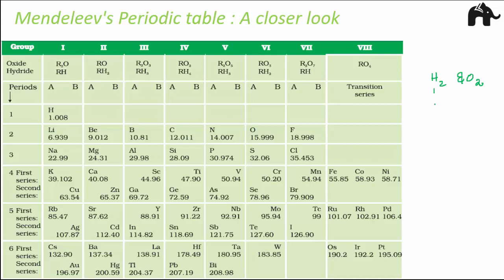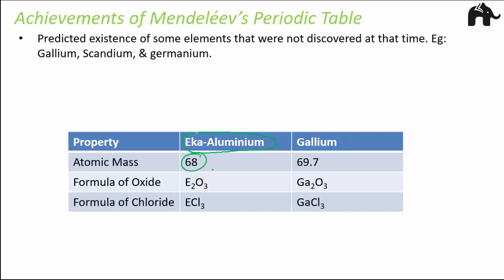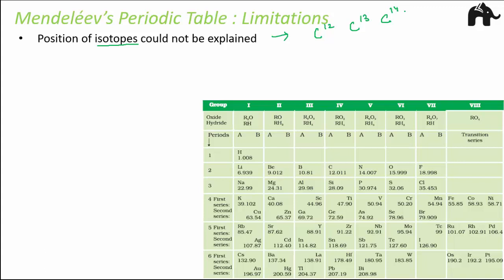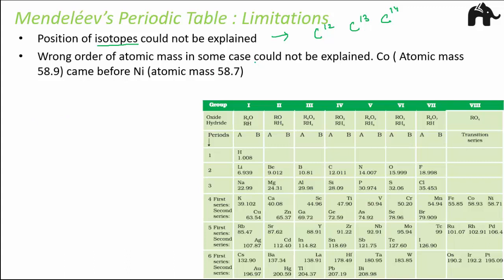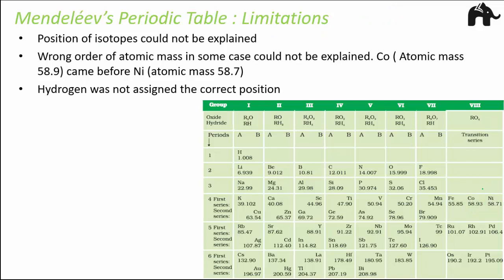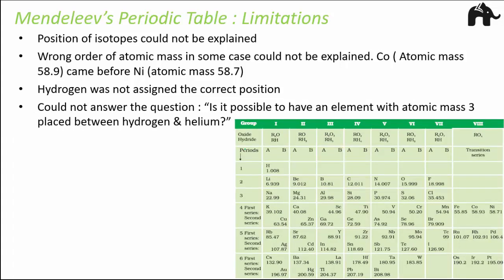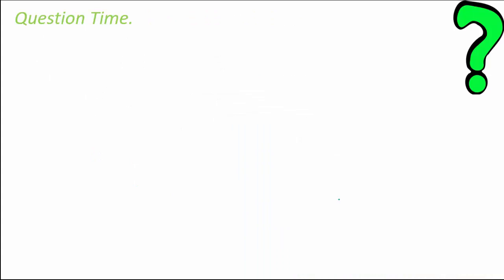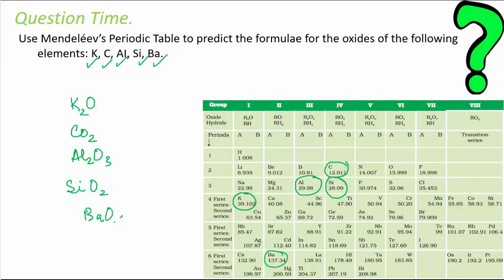Periodic Classification of Elements Class 10 | CBSE | Mendeleev's Periodic Table #2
Timestamps:
0:00 Introduction
0:41 Mendeleev's Periodic table
4:26 Mendeleev's: Achievements
6:40 Mendeleev's: Limitations
10:50 Q1

In 1869, Dmitri Mendeleev came up with their own periodic law ""when the elements are arranged in order of increasing atomic mass, certain sets of properties recur periodically"".Elements with large differences in properties were included in the same group.Mendeleev failed to conform completely to the order of atomic mass.In this video we will cover:
1.Mendeleev's Periodic table:A closer look
2.Achievements of Mendeleev's Periodic Table
3.Mendeleev's Periodic table:Linitations
4.Question 1:-Use Mendeléev’s Periodic Table to predict the formulae for the oxides of
the following elements:K, C, AI, Si, Ba